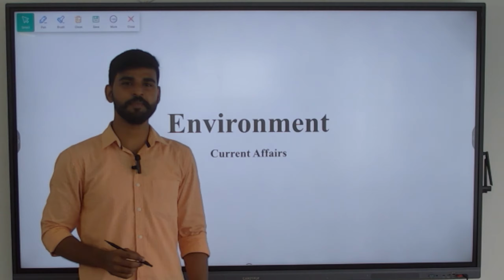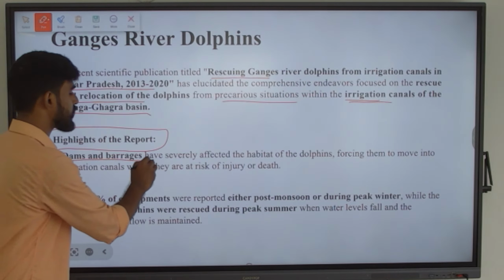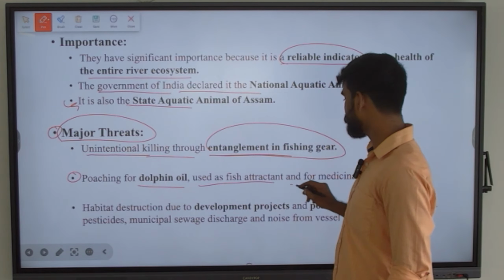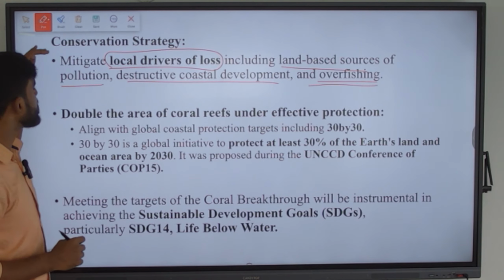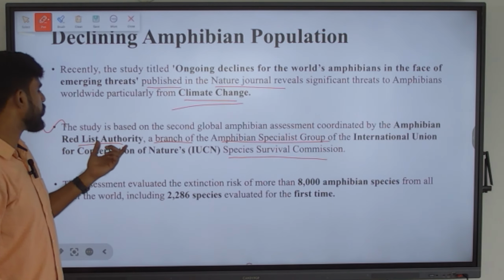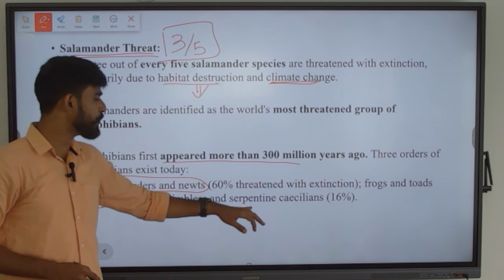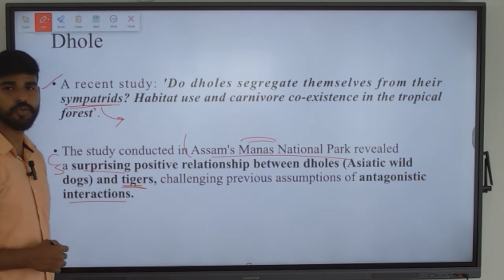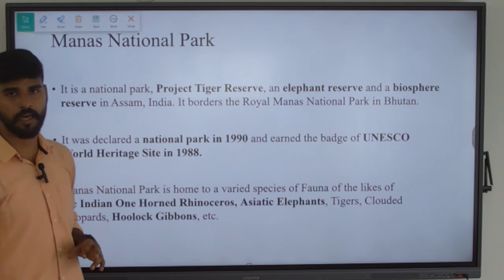ENVIRONMENT | WEEKLY CURRENT AFFAIRS | OCTOBER 13th TO 20th | UPSC CSE 2024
Below are the topic analysed in today’s session: -

1.       DANDELI FOREST
2.       Ganges River Dolphins

3.       CORAL REEF BREAKTHROUGH

4.      DECLINING AMPHIBIANS POPULATION

5.       DHOLE

Top Playlist of Ganesh IAS Academy

1.       Daily Indian express newspaper analysis

2.       Weekly Science & Technology current affairs session

3.       Weekly environment current affairs session

4.       Ethics From Thirukkural session

5.       Weekly Geography Current Affairs session

Weekly environment current affairs
Natural environment
current affairs
GK today
Indian express newspaper analysis
Current affair today
Indian express analysis
upsc daily current affairs
September current affairs 2023
UPSC courses provided by Ganesh IAS Academy

You can buy the following books of our Ganesh IAS Academy

1. Governance

2. Constitution of India & Indian Polity

3. NCERT Practice test book